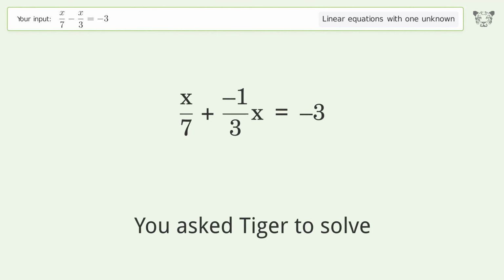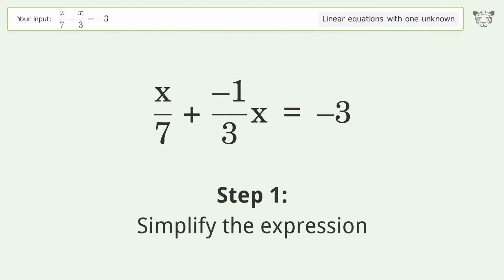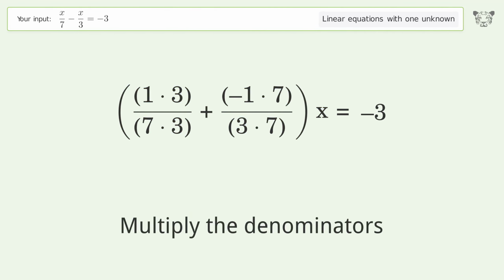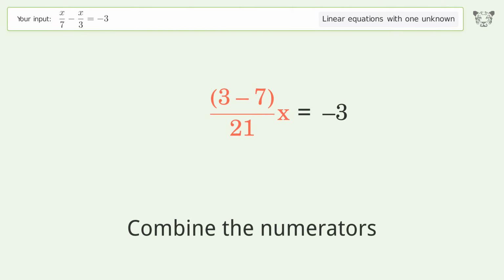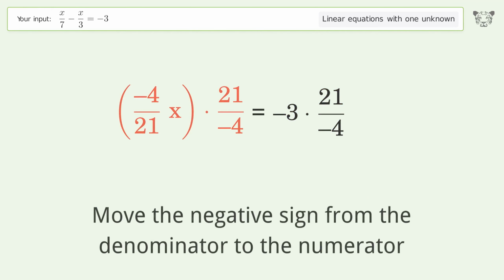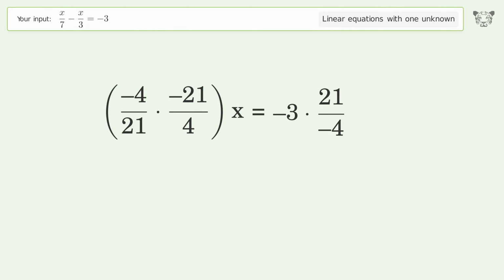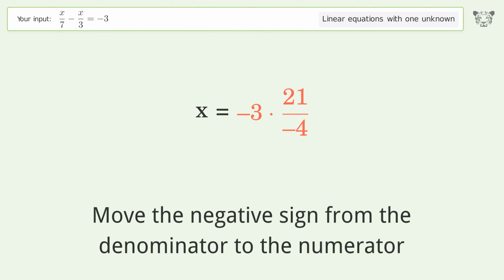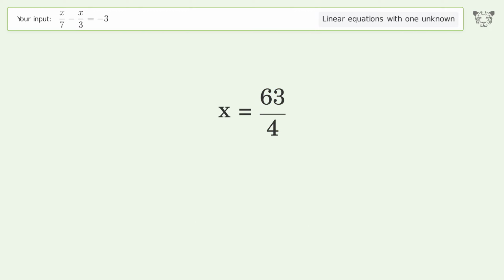Linear equation with one unknown: Solve x/7-x/3=-3 step-by-step solution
Solving x/7-x/3=-3 using the linear equation with one unknown solver

for a step-by-step and more tips and tricks for dealing with linear equations with one unknown.